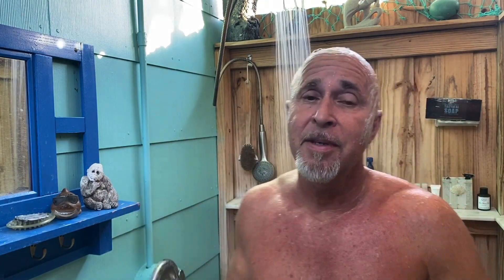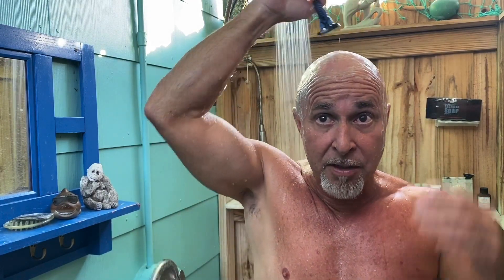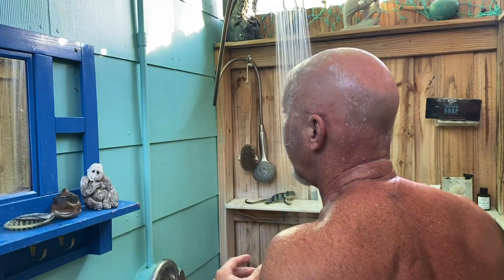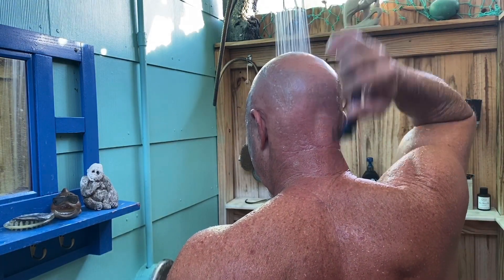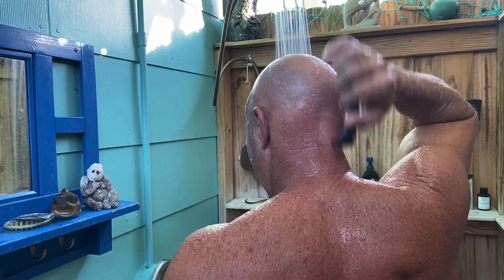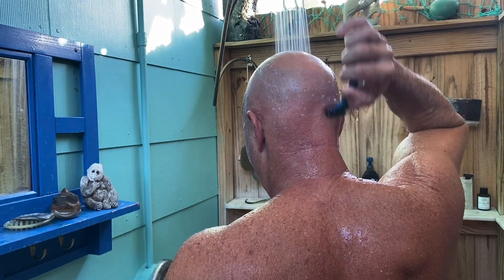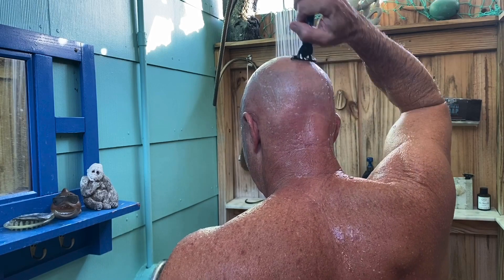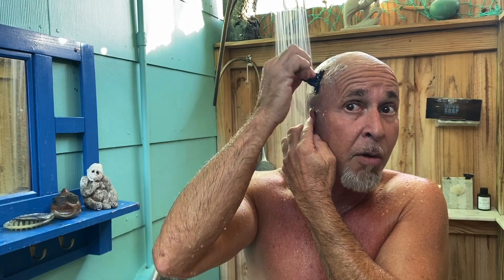HOW TO SHAVE YOUR HEAD AND THE REASONS WHY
If you’re losing your hair, thinning hair, just go ahead and shave your head, it’s a good look, neat and clean and easy to do!
Great Shaver andTrimmer!

🔥Tactical Soap! handmade soap and NEW cologne sticks! beard oil also! TRY them all! Infused with pheromones 😏 Made for men, but she will like it too!
Keep your teeth nice and white with these white strips!👇🏽

Find Caduceus HERE    @TVMcaduceus

TRY THE MACBOOK AIR 13" like I use!

🔥Tactical Soap!🔥handmade soap, NEW CologneSticks!! and beard oil!

Sunshine state hemp products, CBD oil and edibles for health and pain 👇🏽
TRY TUBEBUDDY for your YoutubeChannel!

 Shop on my links on Amazon Here!
THE GOAT! Keep your goatee and your beard looking tight boys! Check out the Andis slimline pro trimmer!👇🏽
Clubman Moustache Wax !👇🏽
🔥 Only a Rolex..will last a lifetime👇🏽
BOOKS FOR MEN🔥👇🏽
The Carnivore Diet by Shawn Baker MD
The Appearance Of Power by Tanner Guzy
The Tactical Guide To Women by Shawn T. Smith, PsyD
 No More Mr.Nice Guy by Dr. Robert A. Glover
An Introduction To Camera Game by Goldmund
Hard Times Create Strong Men By Stefan Aarnio